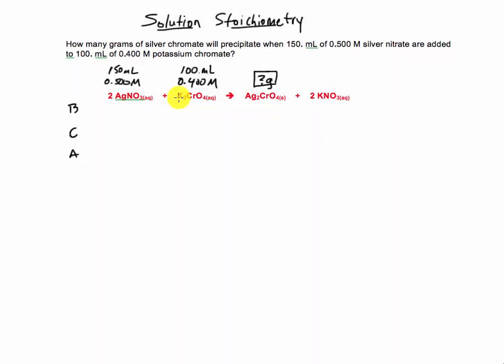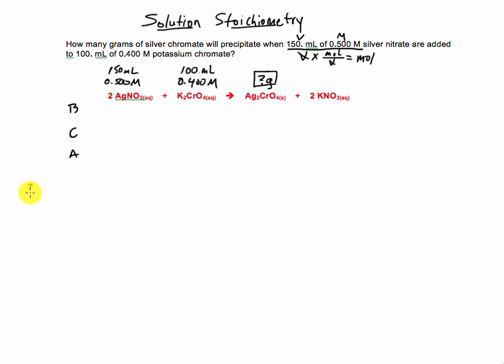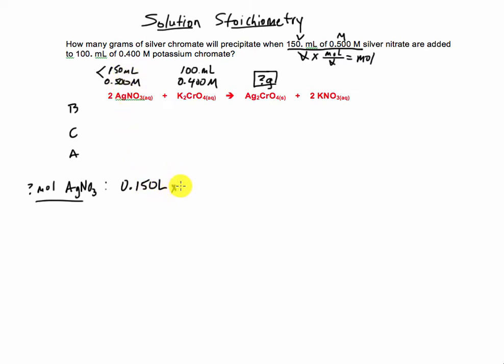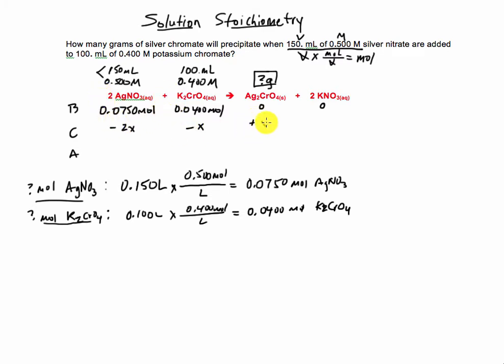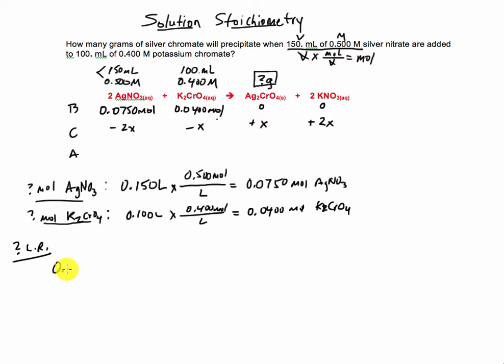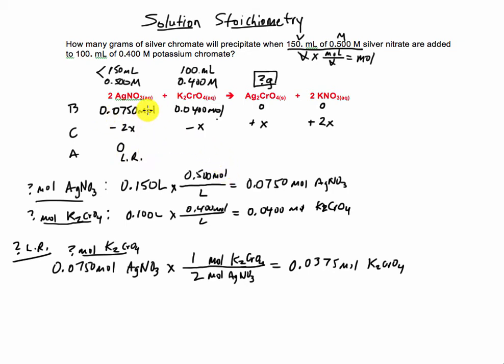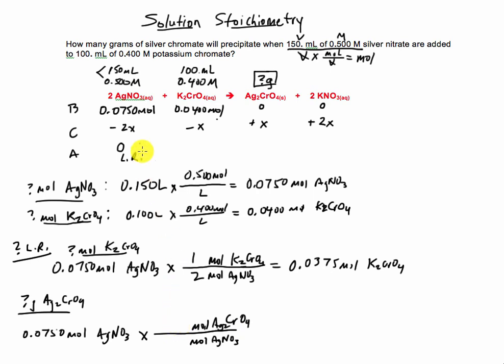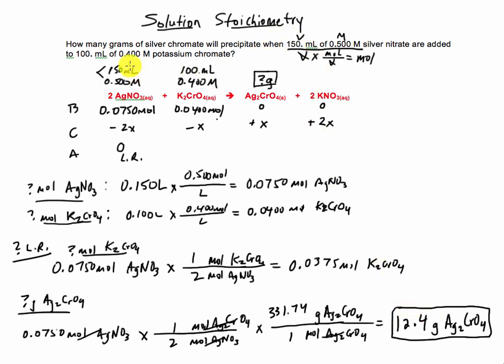Basic Solution Stoich